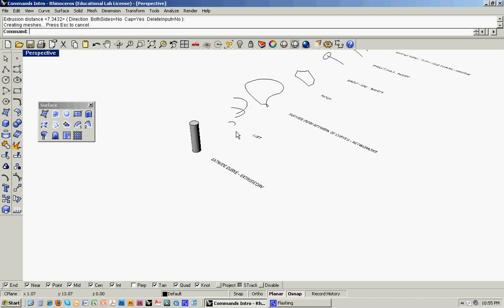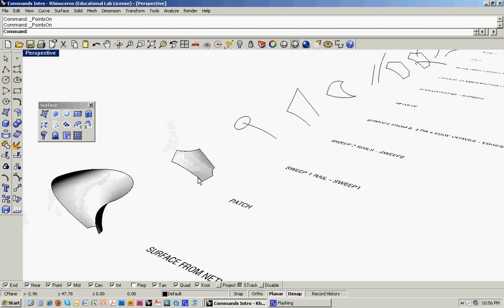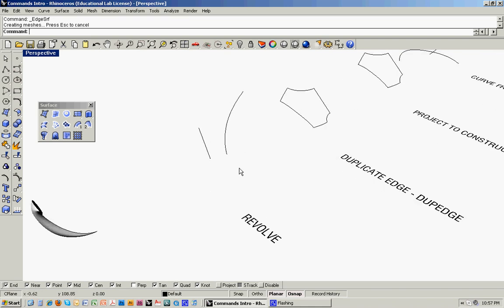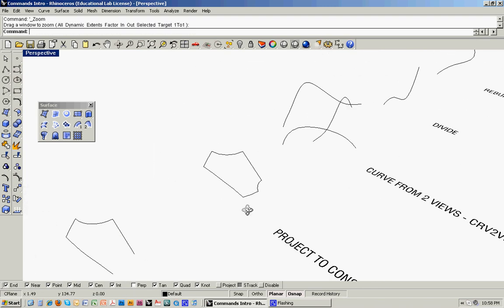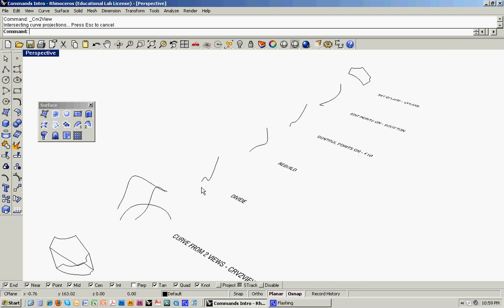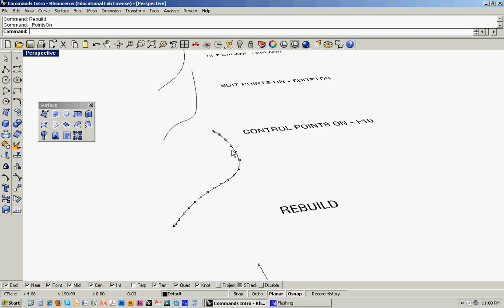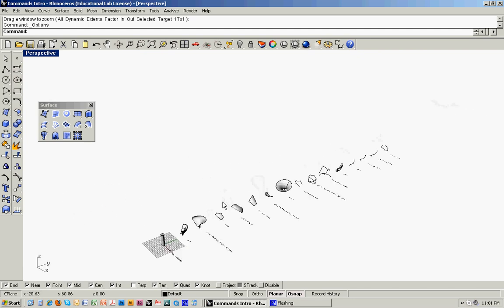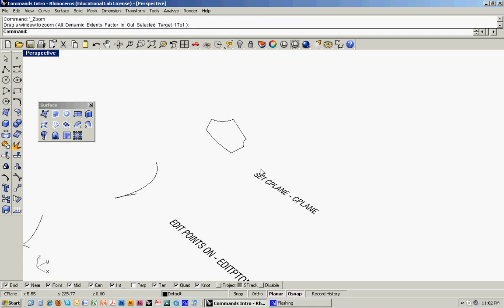Rhino Surface Commands